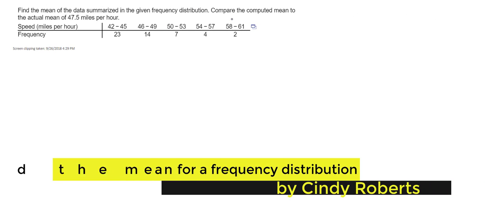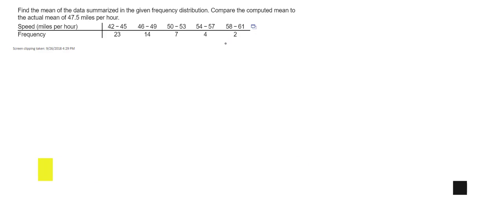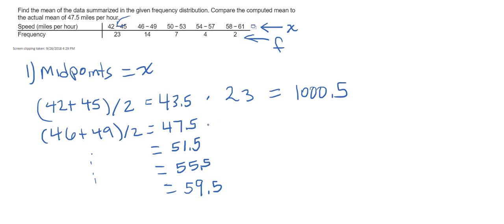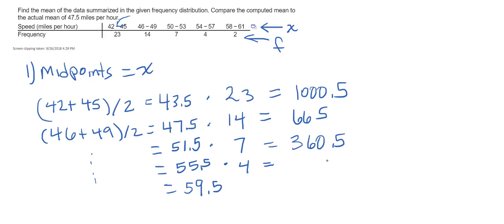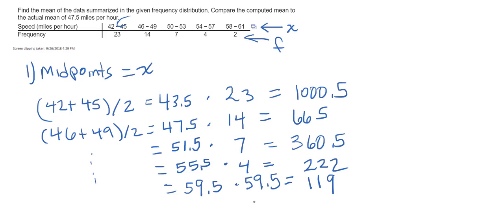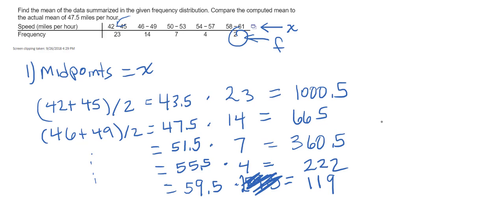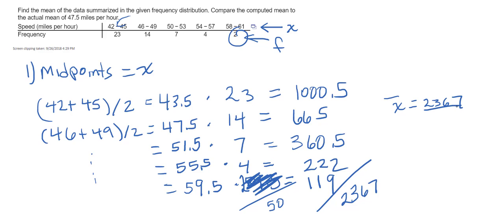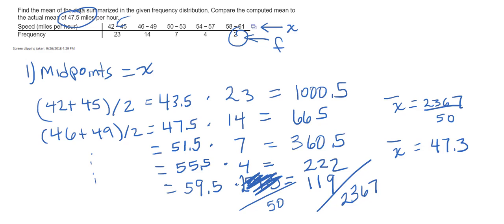Mean of a Frequency Distribution with Midpoints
How to find the mean of a frequency distribution